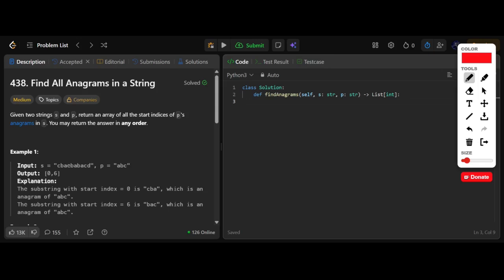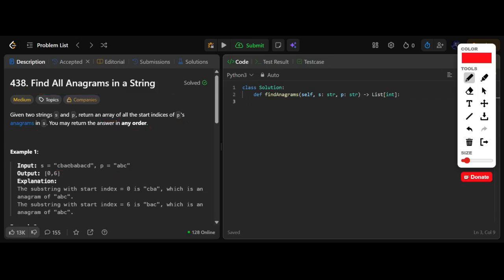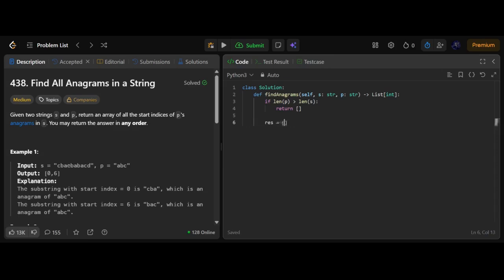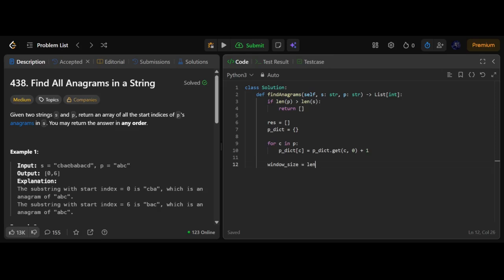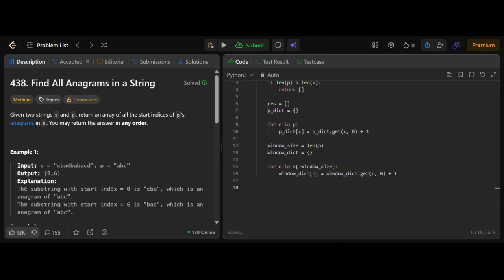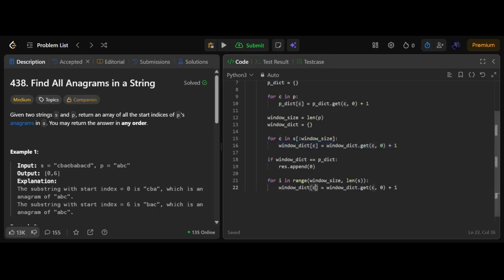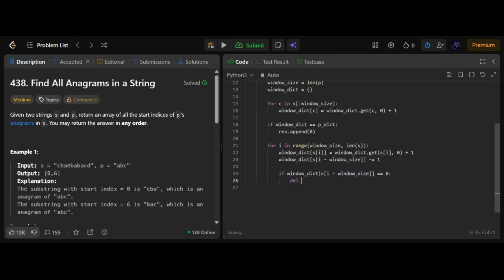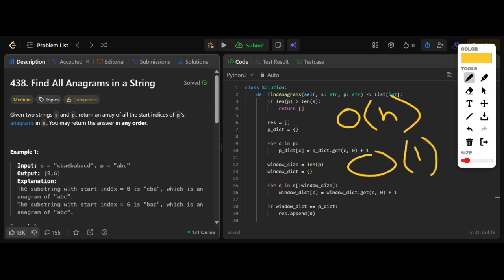Find All Anagrams in a String - Leetcode 438 - Python